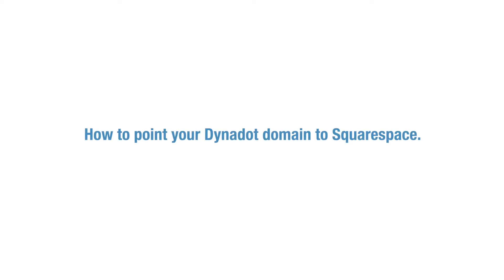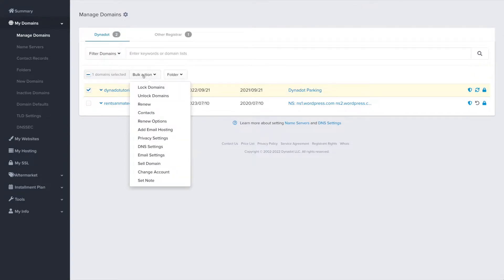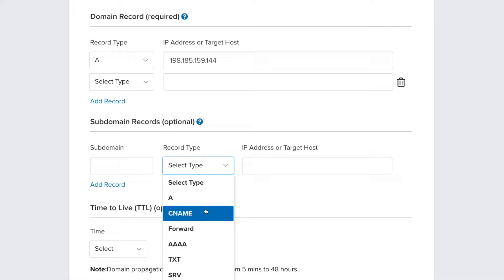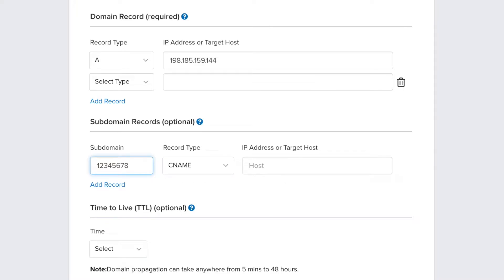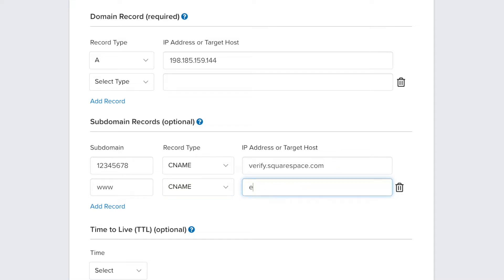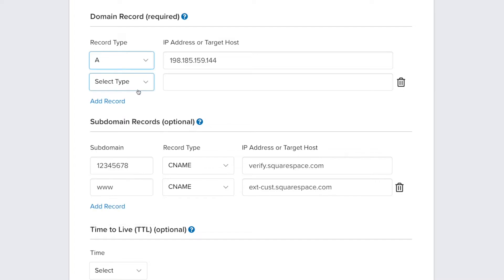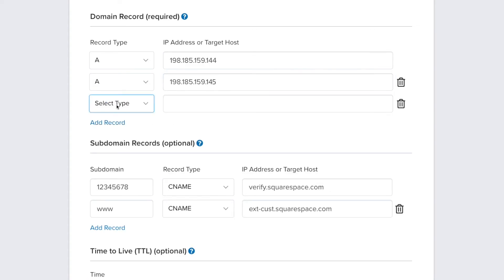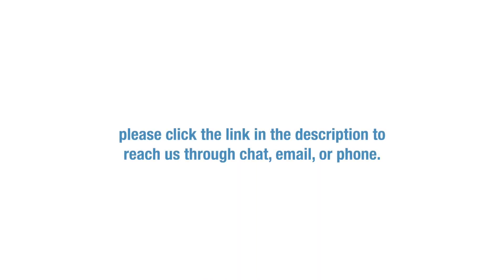How to Point Your Dynadot Domain to Squarespace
Follow this simple tutorial to point your Dynadot Domain to your Squarespace website.